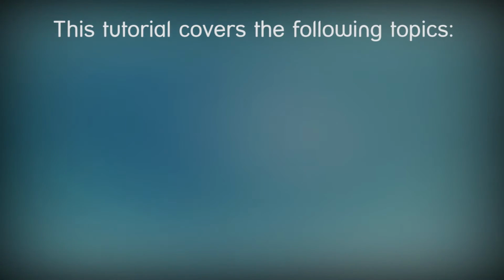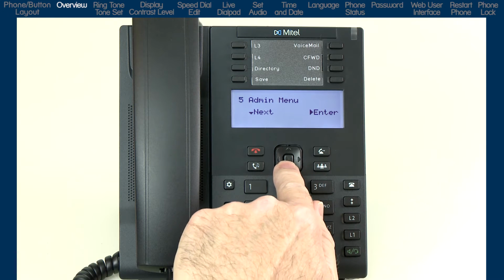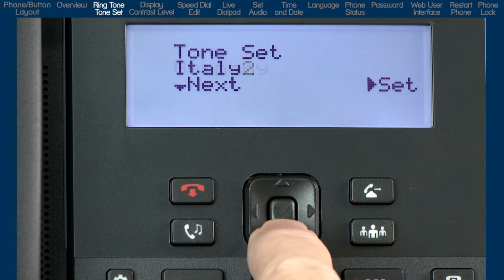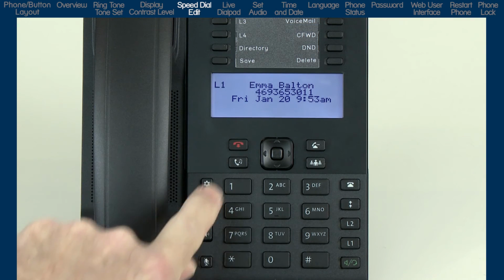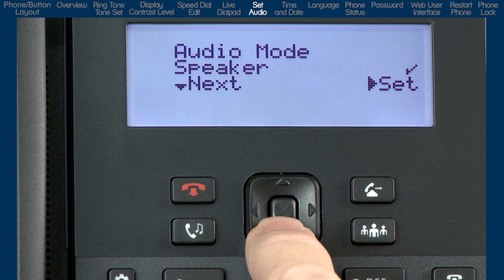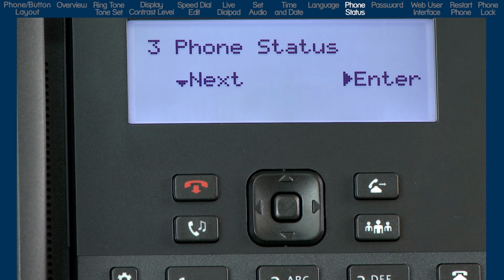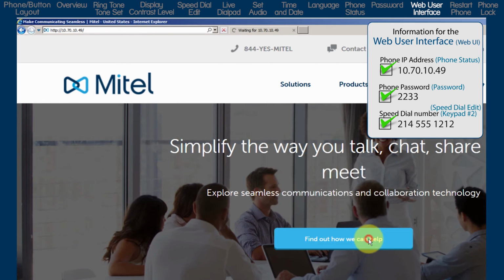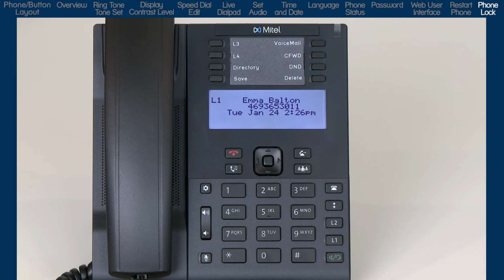Mitel® 6865 Personalize | Setup | Customize Tutorial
This tutorial is for end-users wanting information on how to personalize, setup and customize their 6865 phone. This tutorial shows how to select different Ring Tones, setup the Hands-free button and Headset options, change the phone Password, change the Contrast Level, setup dialpad Speed Dial numbers, Lock and Unlock the phone, access the Web User Interface and more.